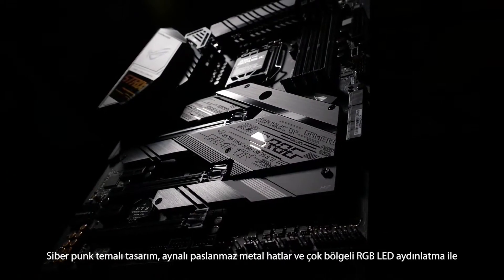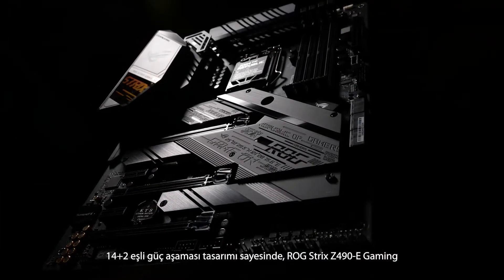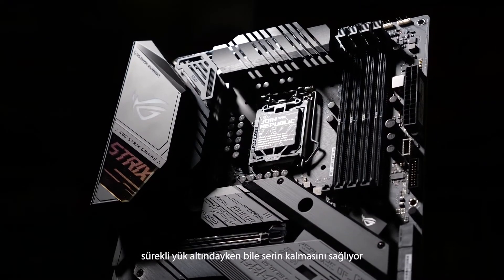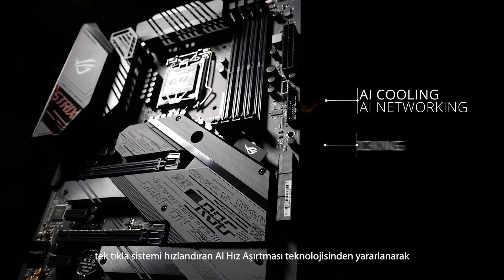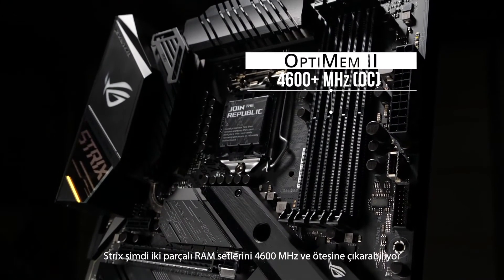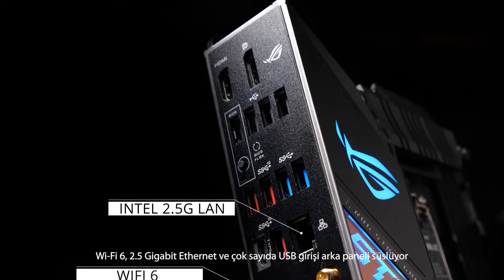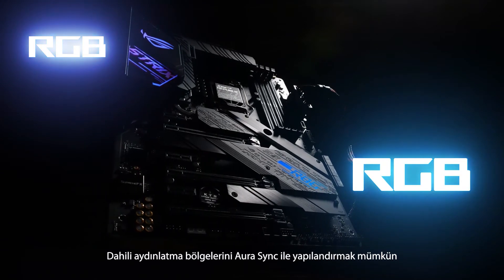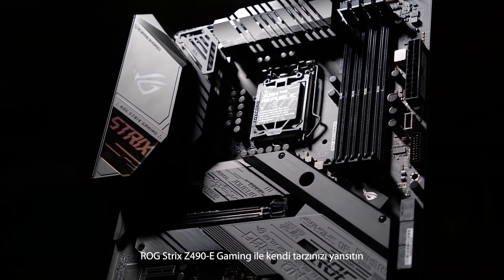ROG Strix Z490-E Gaming | Genel Özellikler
ROG Strix Z490-E Gaming anakart üstün güç dağıtımı ve ısıyı uzaklaştırmak için daha fazla yüzey alanı sağlayacak şekilde optimize edilmiş soğutma tasarımı sayesinde 10. Nesil Intel® Core™ işlemcilerin taleplerini karşılıyor. ROG Strix Z490-E Gaming yapay zeka (AI) destekli iyileştirmeler ve kullanışlı arayüzlerle birçok parametreyi kolayca değiştirip hız aşırtma yapmanıza imkan veriyor. Strix Z490-E Gaming sunduğu performansın yanı sıra göze de hitap ediyor. Siber punk temalı tasarım, ayna görünümlü paslanmaz çelikten kaplamaya sahip.